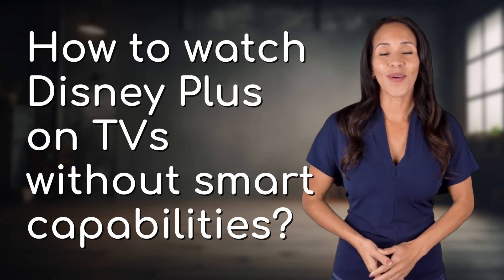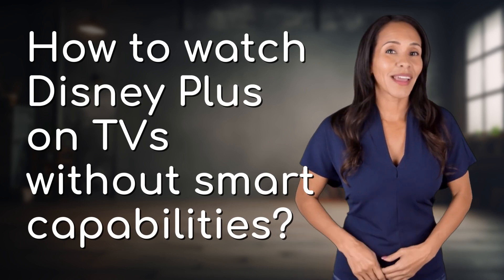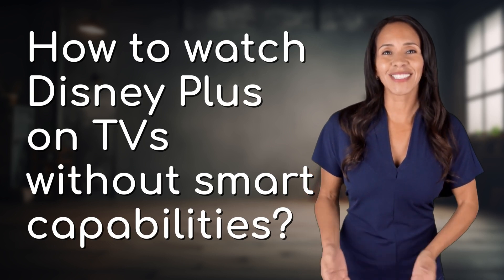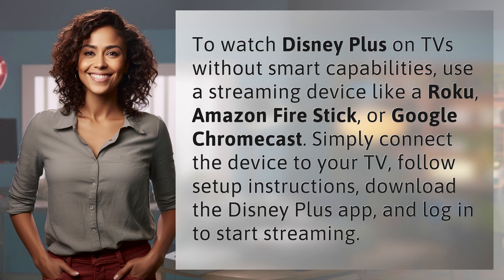How to watch Disney Plus on TVs without smart capabilities?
Upgrade Your TV: Watch Disney+ Without Smart Capabilities! 👉 Upgrade TV for Disney+ 👉 Learn how to easily watch Disney Plus on TVs without smart capabilities using streaming devices like Roku, Amazon Fire Stick, or Google Chromecast. Upgrade your TV experience today!

Laura S. Harris (2024, June 2.) How to watch Disney Plus on TVs without smart capabilities?
    🌐 AskAbout.video